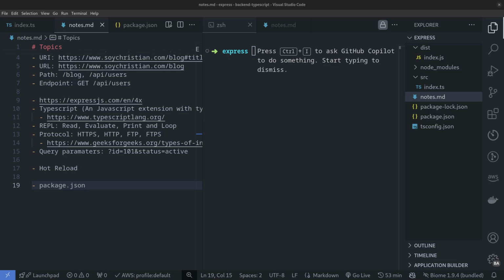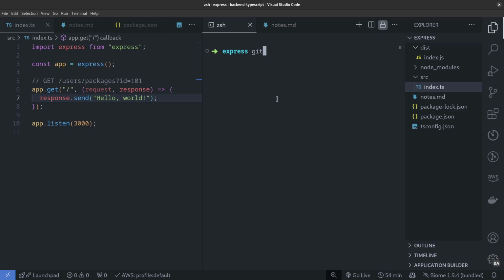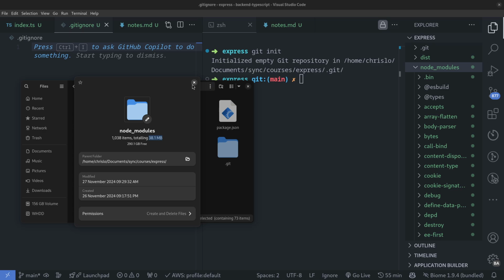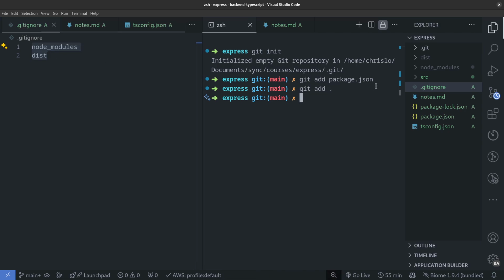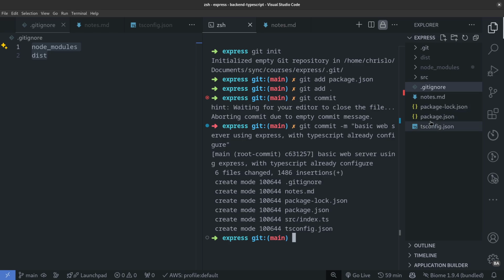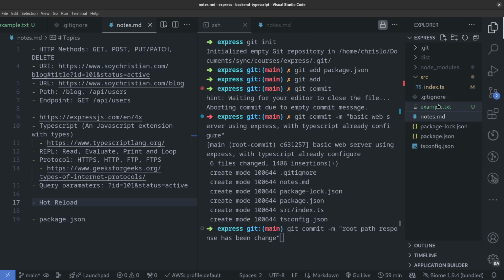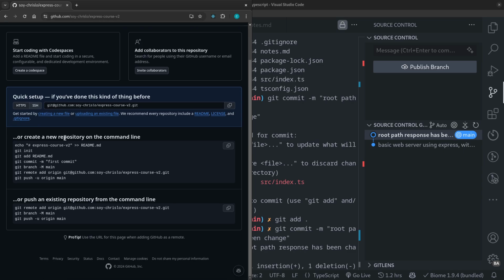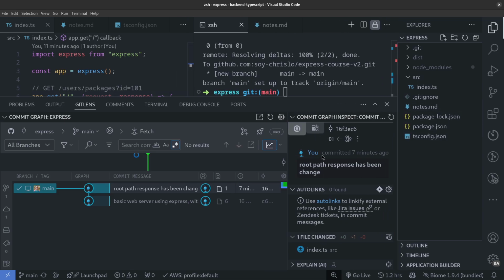GIT CONFIGURATION AND REMOTE REPOSITORY | EXPRESS COURSE